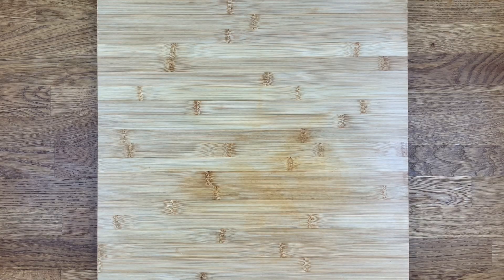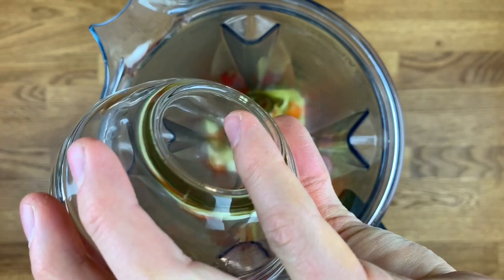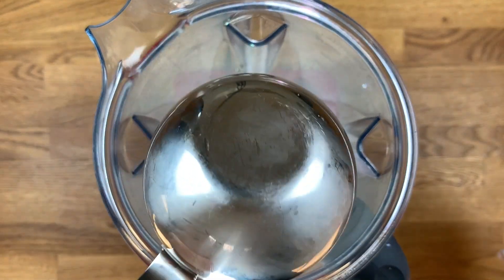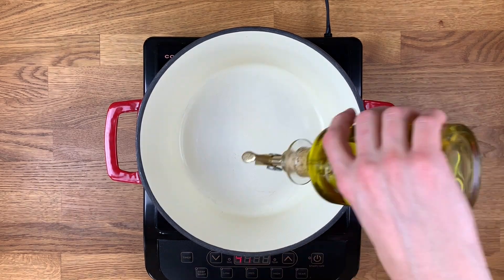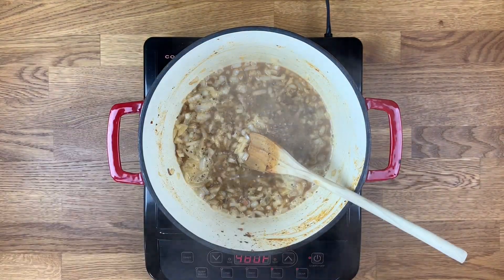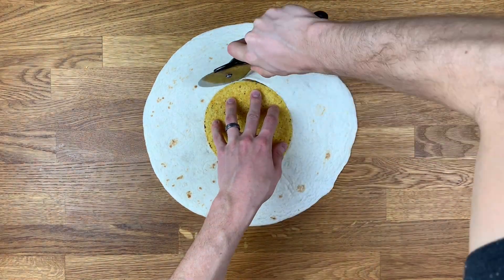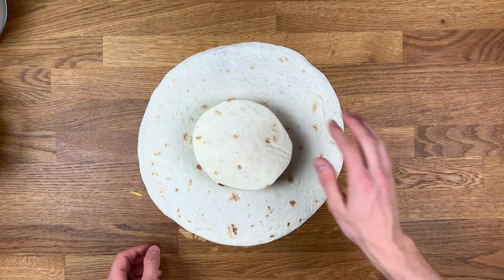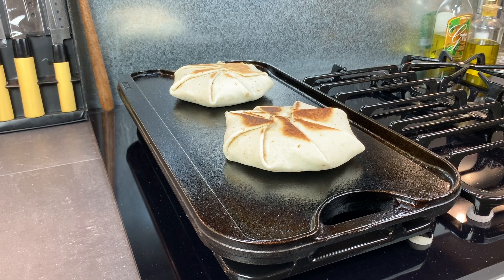VEGAN TACO BELL // CRUNCHWRAP SUPREME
This vegan version of a @tacobell classic rings my bell.

*Recipe*

Nacho Cheese (Recipe inspired by @hotforfood):

1 cup peeled and diced Russet potatoes
1/2 cup peeled and diced carrot
3/4 cup unsweetened original almond milk
1/3 cup grape seed oil
6-8 pickled jalapeños
2 tbsp jalapeño pickling liquid
1 tbsp apple cider vinegar
2/3 cup nutritional yeast
1 tsp onion powder
1 tsp garlic powder
1/2 tsp salt

Cashew Sour Cream:

1 cup cashew pieces
Juice of 2 lemons
1 cup unsweetened original almond milk

Seasoned Beyond Meat:

1 white onion, diced
3 cloves garlic, minced
16oz ground Beyond Meat
1 tbsp paprika
1 tbsp cumin
1 tbsp chili powder
1 1/2 tsp salt
1/2 tsp organic sugar
1/2 cup water

Additional Ingredients:

1/4 head of lettuce, thinly sliced
2 tomatoes on the vine, diced
1 bag large flour tortillas
1 small box tostadas

Preparation:

Boil Russet potato and carrot for 10 minutes, then strain and immediately add to a high-powered blender along with all the other nacho cheese ingredients. Blend together until it fully turns the color of nacho cheese and has a smooth texture. Pour into a bowl and set aside.

Boil 1 cup of cashew pieces for 15 minutes, then strain and immediately add to a high-powered blender along with the juice of 2 lemons and 1 cup almond milk. Blend until the mixture turns creamy and smooth. Pour into a separate bowl and set aside.

To a large mixing bowl, add Beyond Meat, paprika, cumin, chili powder, salt, and sugar, then mix together with your hands until spices are well-incorporated with the meat. Heat a medium-sized pot or dutch oven over medium-high heat. Wait to heat up, then add 1-2 tbsp grape seed oil to pan. Immediately add seasoned meat to pan and flatten to cover the entire bottom of the pan. Sear for 1-2 minutes then break meat up with a wooden spoon. Sear for another 1-2 minutes, then remove pan from heat and pour meat mixture into a separate bowl. Place the same pot back over medium-high heat, add 1-2 tbsp grape seed oil, then add the diced onions. Stir in for a few minutes, then pour in 1/2 cup water. Stir together until liquid in the pot develops a slightly thicker consistency. Add minced garlic and stir in. Add the seasoned Beyond Meat back to the pot and stir together. Cook for another 2-3 minutes, continuously stirring. Remove meat mixture and set aside.

Place one large flour tortilla down on your work surface, then place one tostada shell in the middle of the tortilla. Use a pizza cutter to cut around the edge of the tostada. Set tostada and same-sized flour tortilla circle together to the side. Place another flour tortilla down, then add ingredients in the following order: 2-3 tbsp seasoned Beyond Meat, 2-3 tbsp nacho cheese, tostada shell, 1 small bunch sliced lettuce, 2-3 tbsp cashew sour cream, 14-16 tomato cubes, and the cut-out flour tortilla. Fold edges of larger flour tortilla into the center, creating pleats as you go. Once all edges have been folded, place pleat side down on your work surface. Now grill crunch wraps in a sauté or cast iron pan over medium-high heat. Start with grilling pleat side down for 3-4 minutes, then flip to the other side and grill for another 2-3 minutes.

Slice in half. Serve w/ chips & guac or salsa. Enjoy!